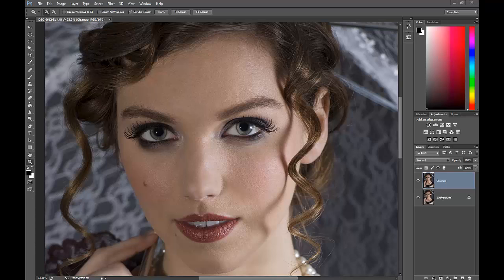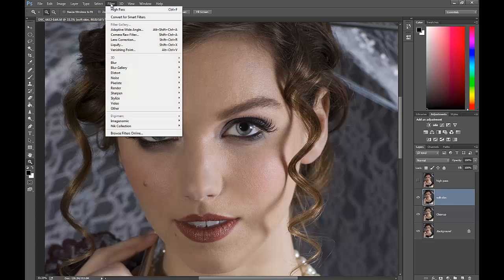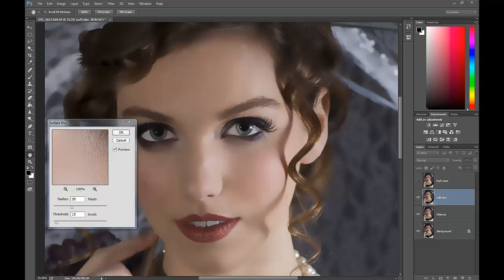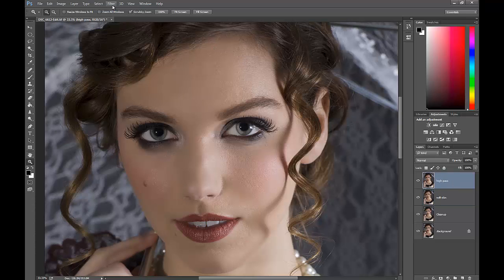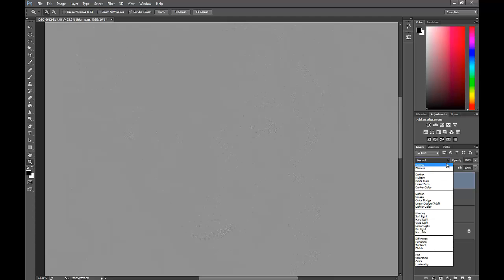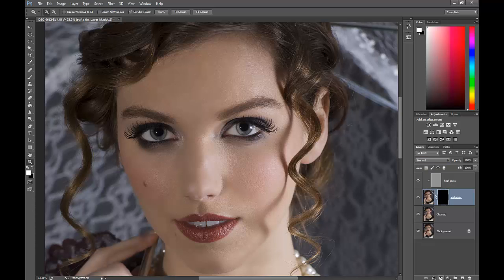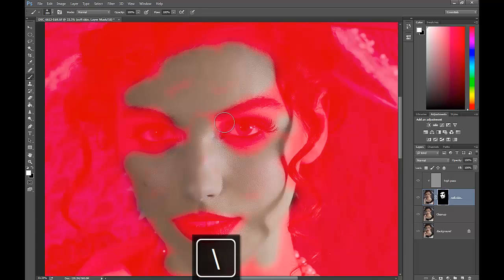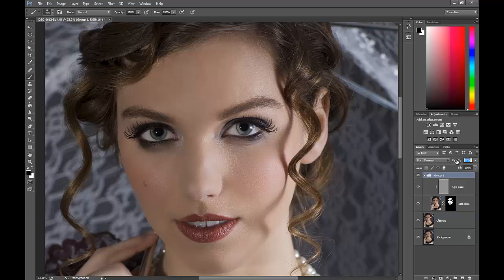Skin Softening in Photoshop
This video goes over one of the ways I soften skin.  It uses the Surface Blur and the High Pass filter to even the skin tones while keeping skin detail.